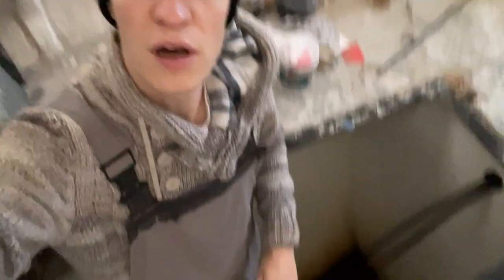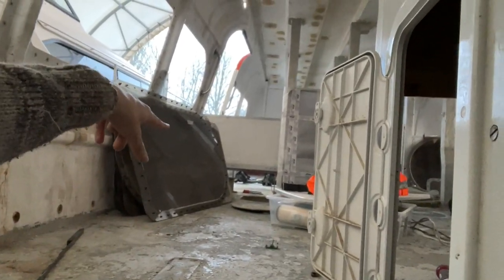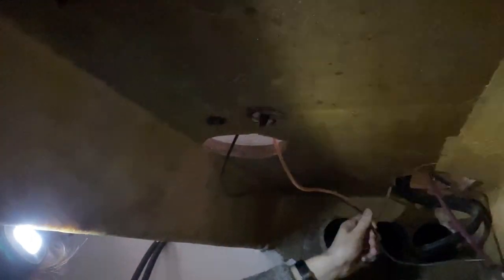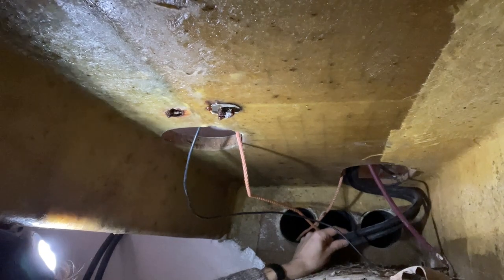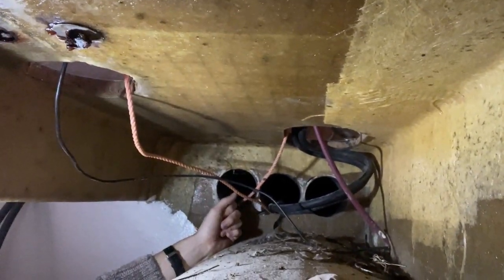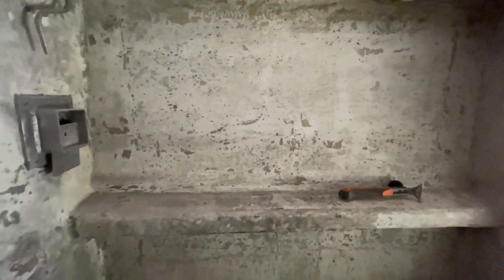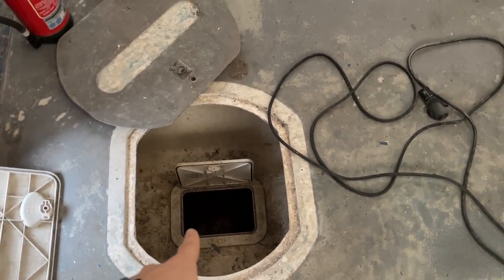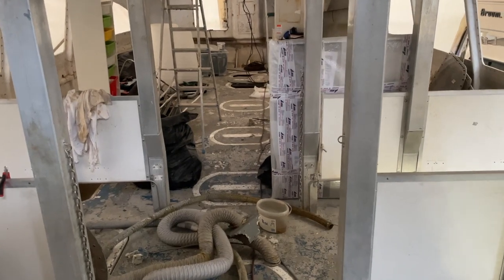Why I need a fake kitchen cabinet - Turning a lifeboat into a solar electric yacht - H.o.G. Part 5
I bought a 150 passenger lifeboat. Now I'm repairing, refitting and replanning it as a full-on solar yacht made almost entirely from recycled resources.

In this video, I'll go into current plans for adding a walkaround deck, swim platform and getting rid of the foam inside the hulls.

Major Milestones will be posted here.